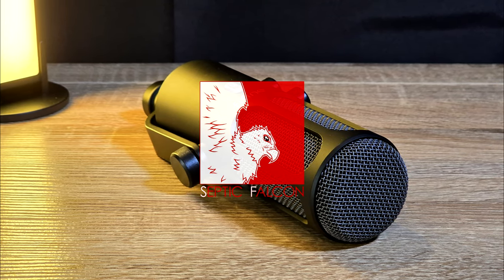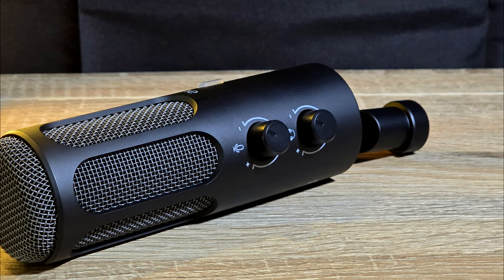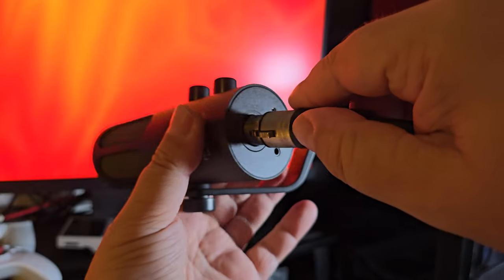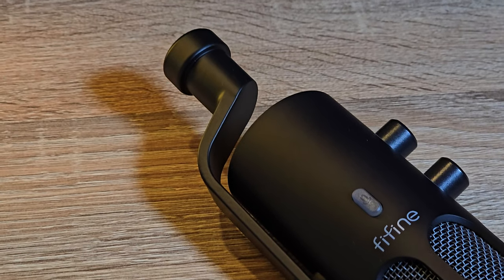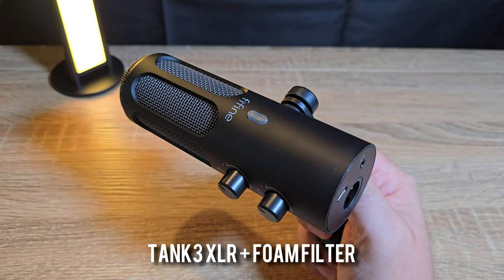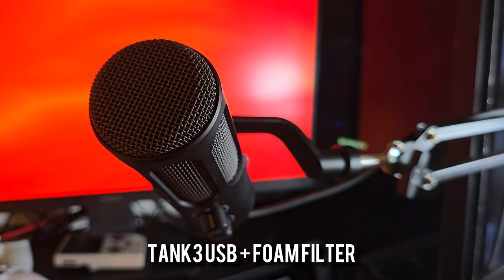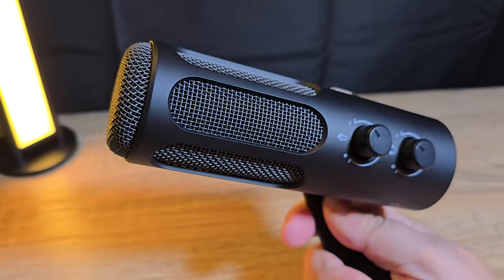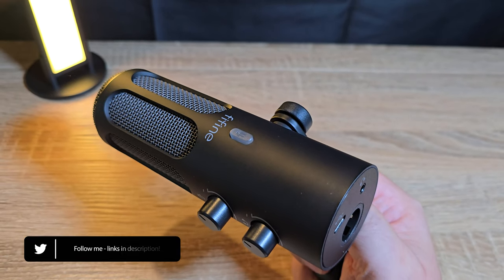Is This The Best Budget Studio XLR Mic in 2024? ~ FIFINE Tank3 Review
Welcome!

Looking for a reliable microphone for podcasting or studio recording? Check out my review of the FIFINE Podcast/Studio XLR USB Microphone! This high-quality mic delivers crisp, clear sound at an affordable price.

UK Amazon
(The code is invalid when the product is on sale)